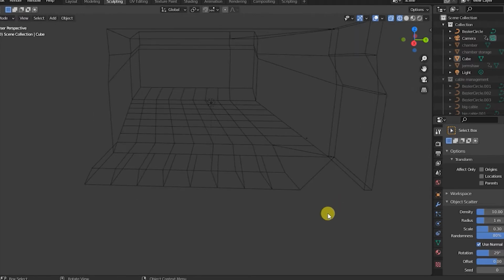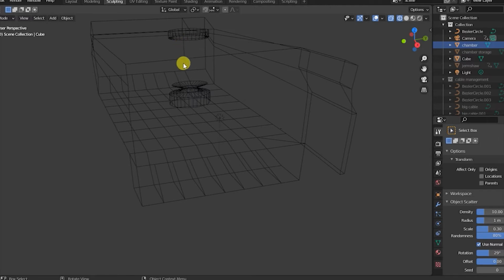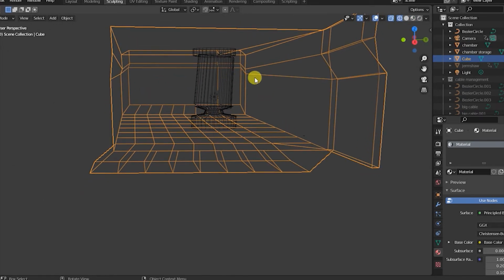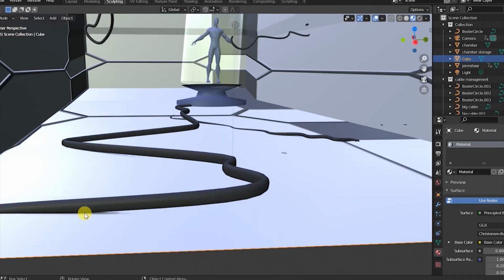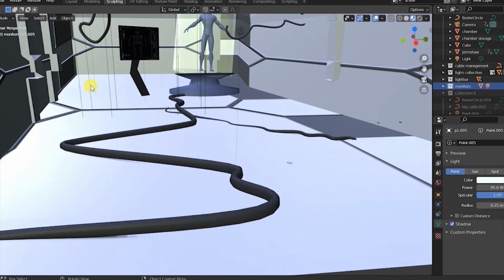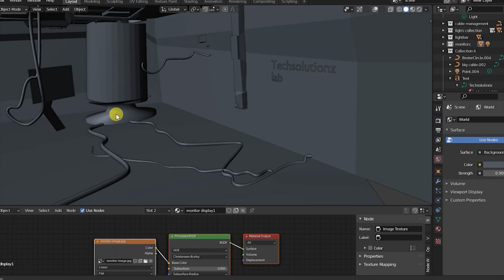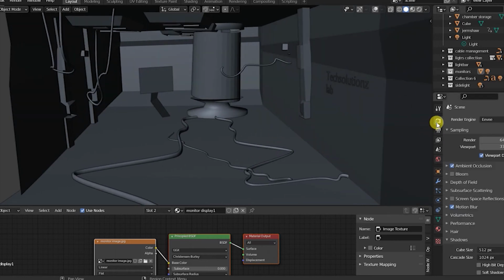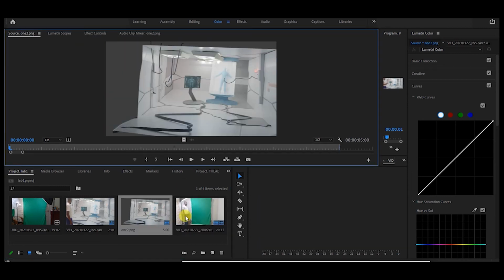Blender VFX Workflow Breakdown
This video will give you an understanding of how to take your blender models from concept to live-action footage. I will give you some of the personal tips that I used for the creation of the intro clip used in this VFX footage

Software Used: Blender 2.9 and Premiere Pro 2021